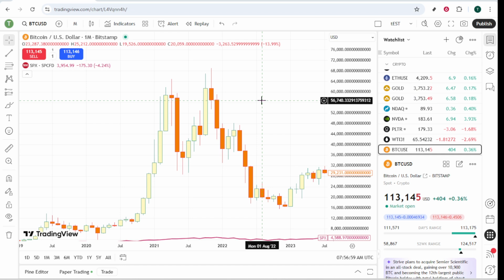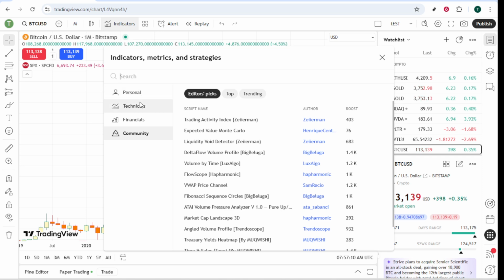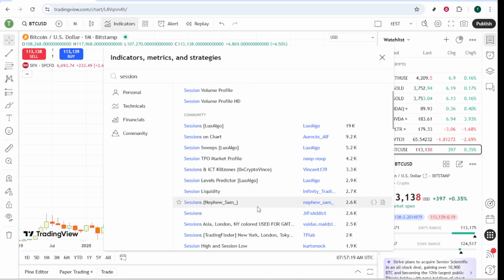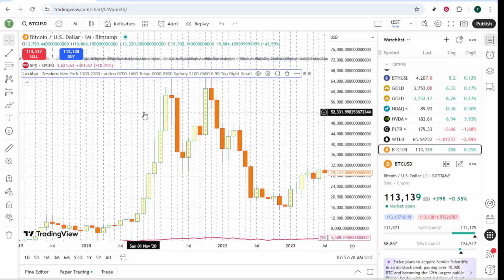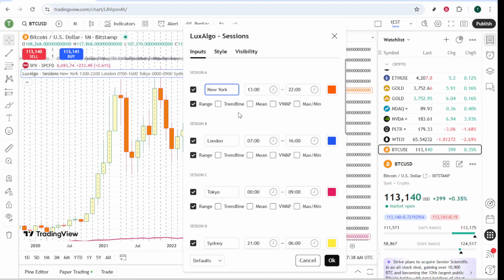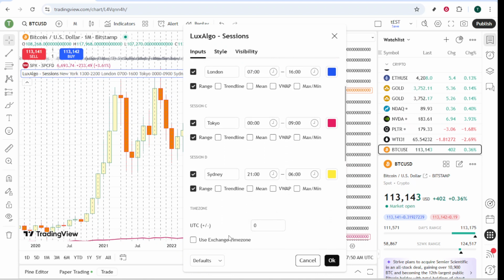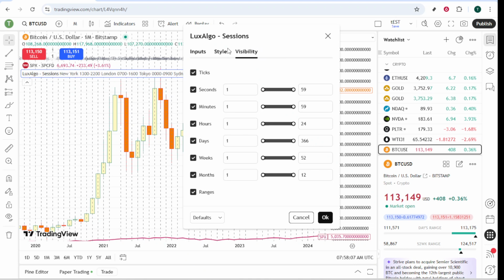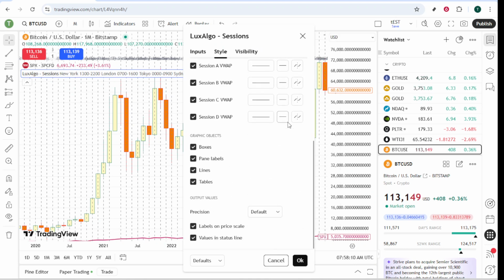How to Enable Session Breaks on TradingView [2025 Guide]